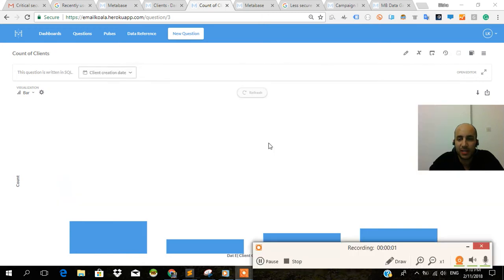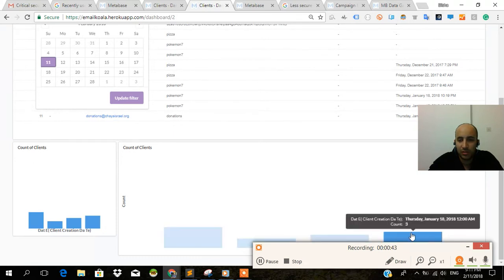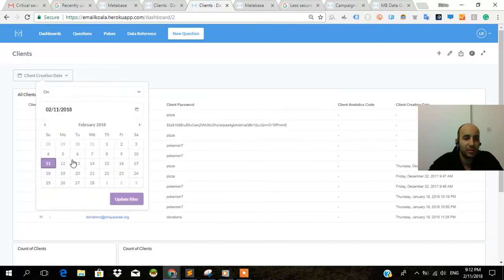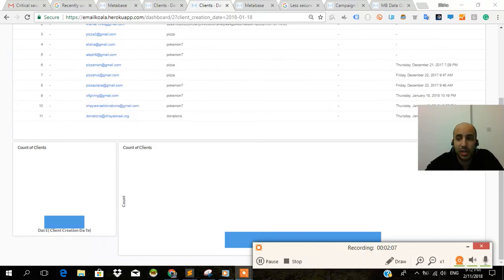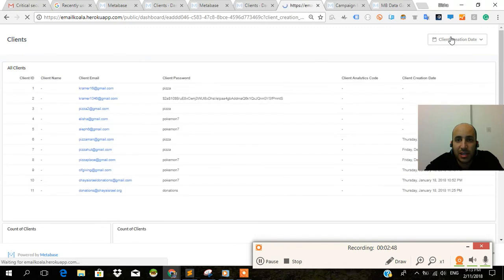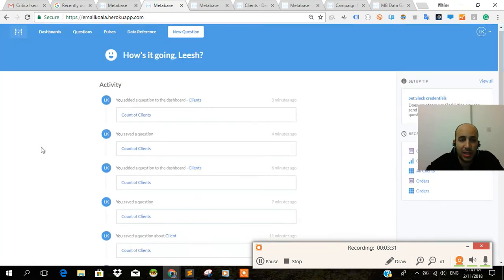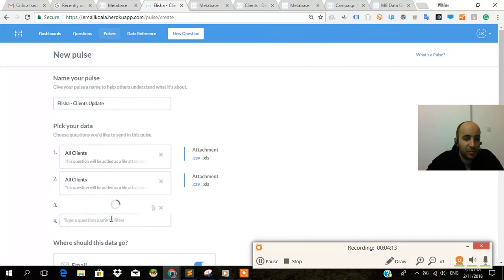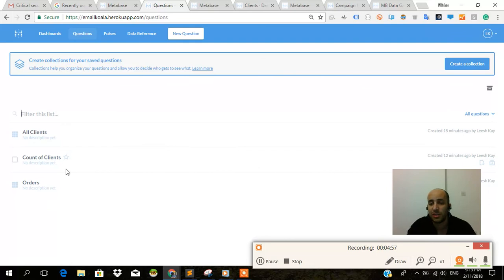Metabase Tutorial [Part #7] - Using filters for multiple questions within Dashboards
How To Use Metabase for Product Management

My Other Udemy Course: Build a Full-Stack Chrome Extension with NodeJS and MongoDB:
The extension scrapes Amazon Search Results and gives you plenty of data to play with on Metabase.

In this chapter, we discuss adding our custom date filter to a dasboard, and sharing that dashboard with others.